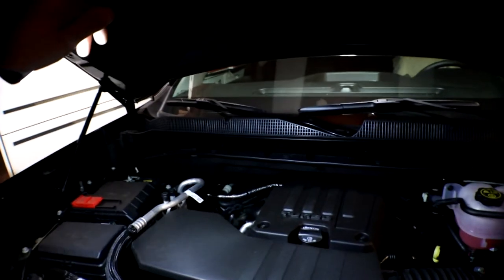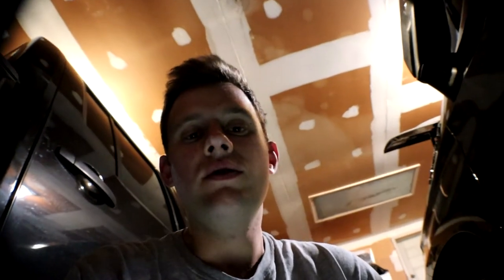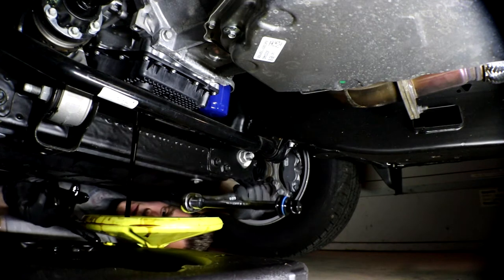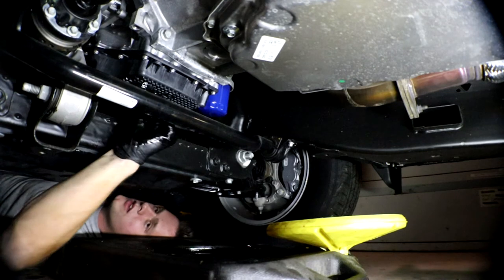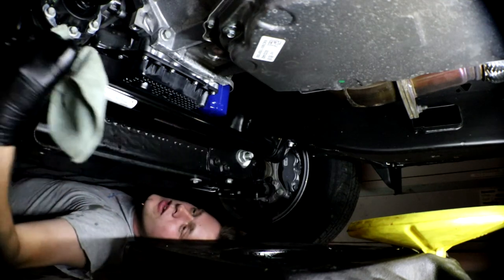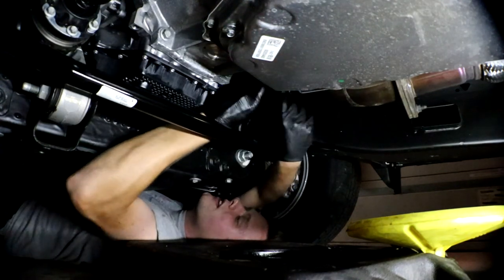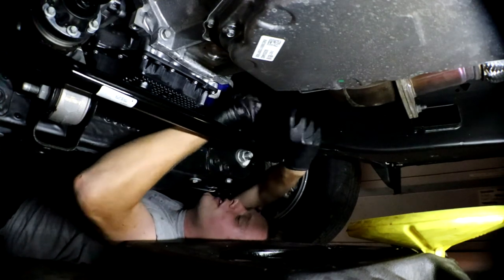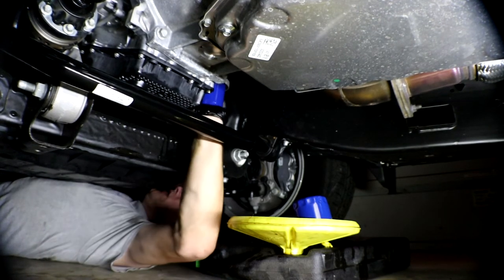Oil change on the 2.7 Silverado or Sierra 2019-2022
how to change oil on your 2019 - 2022  Silverado or Sierra. The oil Change will require 6qts of full synthetic oil 5w30. Will also need a PF66 oil filter.